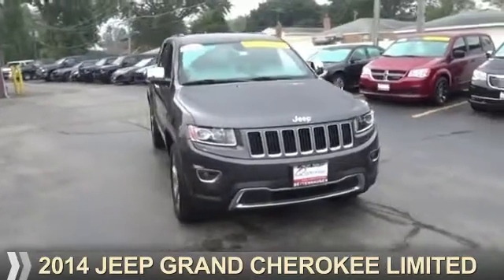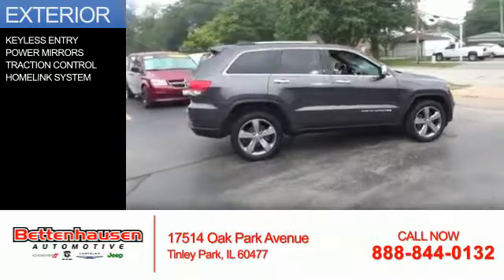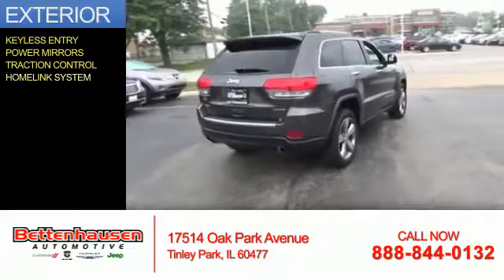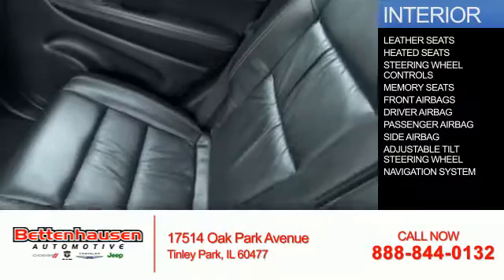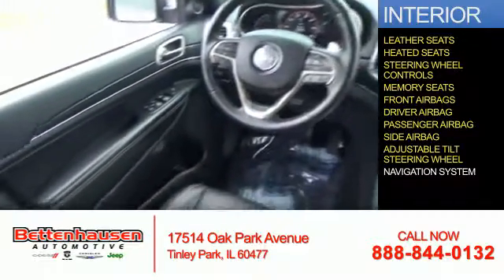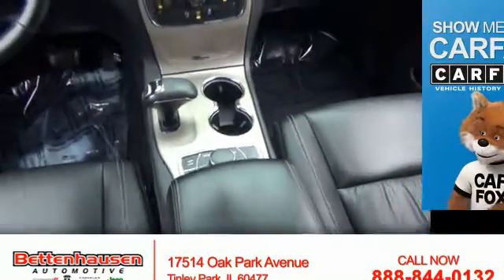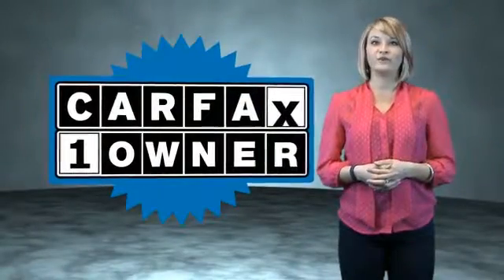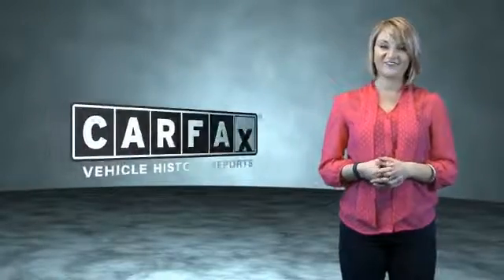2014 Jeep Grand Cherokee F6718 - Tinley Park IL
Year: 2014
Make: Jeep
Model: Grand Cherokee
Trim: Limited
Engine: 3.6 liter 6 Cylindercylinder
Transmission: Automatic
Color: Gray
Mileage: 54686
Address:
17514 Oak Park Avenue
Tinley Park, IL 60477
VIN:1C4RJFBGXEC134828